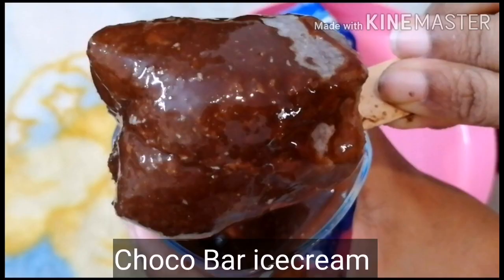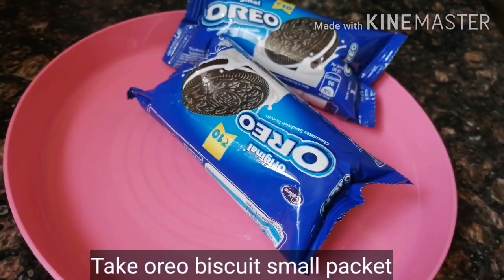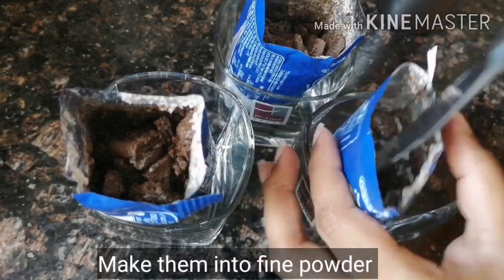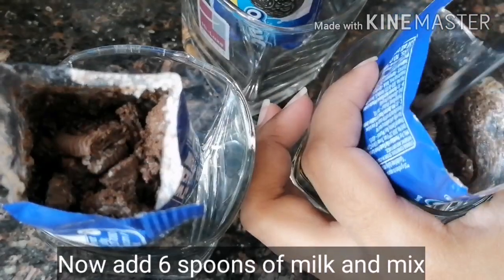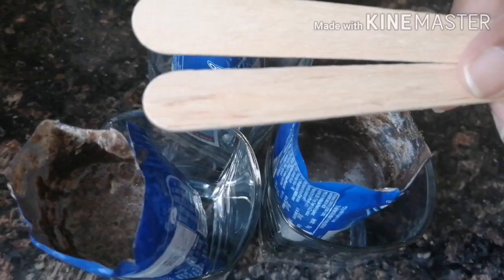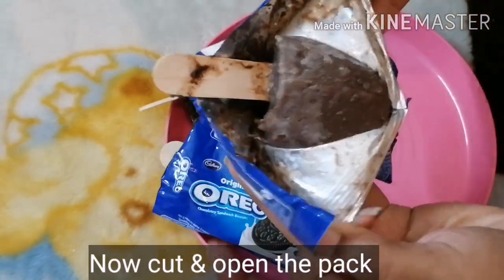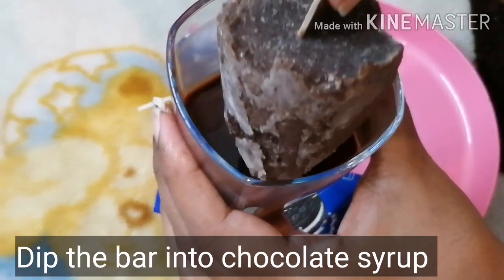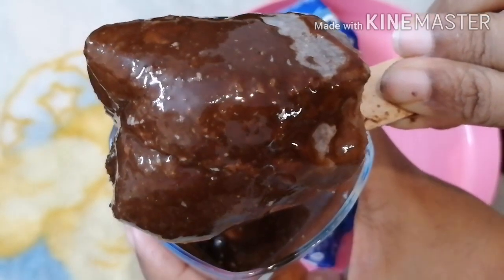OreoChocobar icecream recipe | No Cream & Mold | oreochocolate icecream with just 2 ingredients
Oreo Choco bar icecream recipe | No Cream & Mold | oreo chocolate icecream with just 2 ingredients

In this video you will see easy making of Oreo choco bar with just 2 ingredients.
 oreo biscuits - small packet
milk - 6 - 7 spoons
chocolate syrup